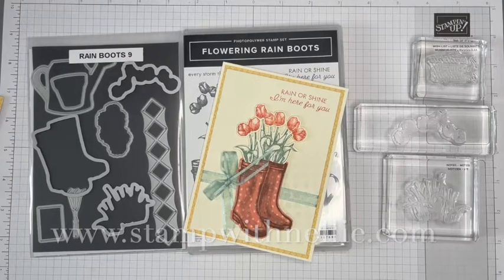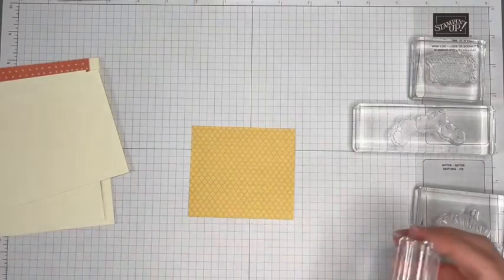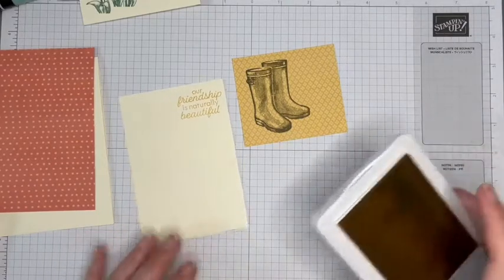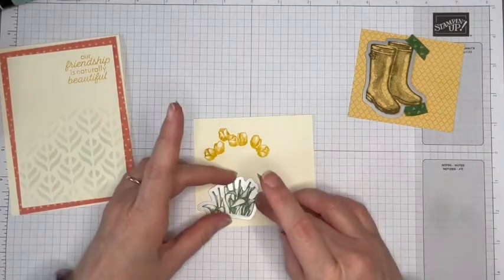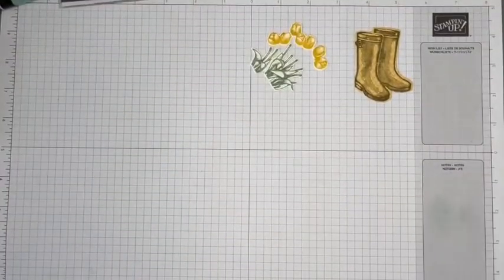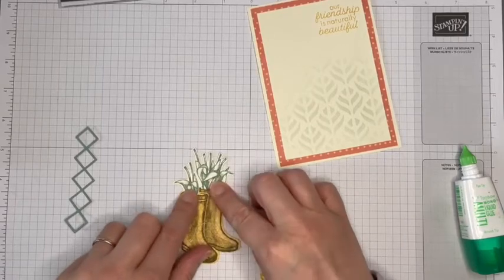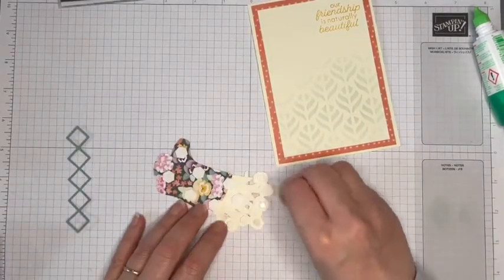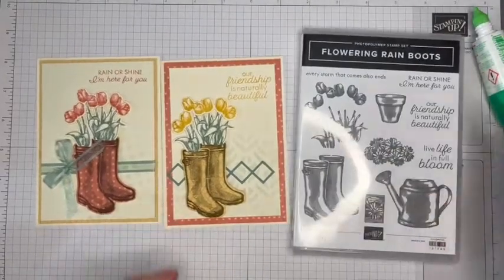Making a friendship greetings card with Stampin' Up! Flowering Rain Boots bundle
I made a card for the January 2022 InspireInk Blog Hop on the theme of Something Old, Something New.  My 'old' was the Pansy Petals designer series paper and Basic Pattern Masks and my 'new' was the Flowering Rain Boots stamp set and Rain Boots dies.  In today's video I show you my original card and make another version of it.

You can get details of the products used in this video from the following blog post:

Please visit the above blog post to check out the InspireInk Blog Hop, for even more inspiration on using new products from the January to June 2022 mini catalogue along with ones from the Annual catalogue.

Supplies
• Pansy Petals 12" X 12" (30.5 X 30.5 Cm) Designer Series Paper [155807] £10.75

Many thanks,

Heather x